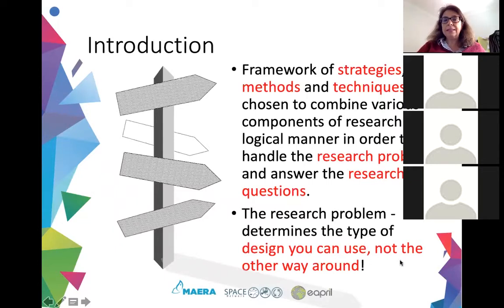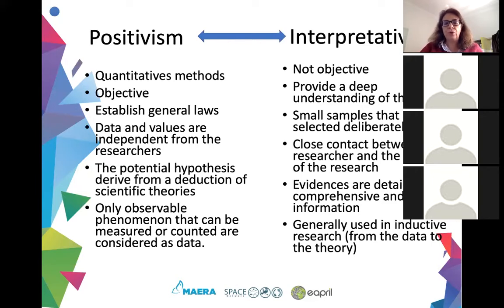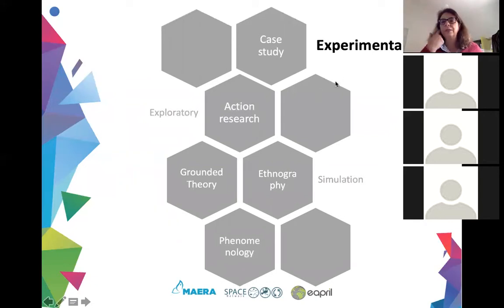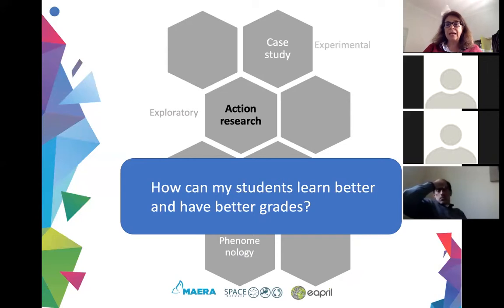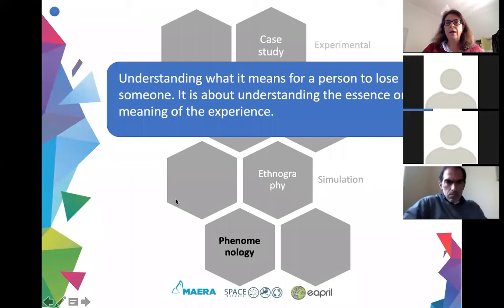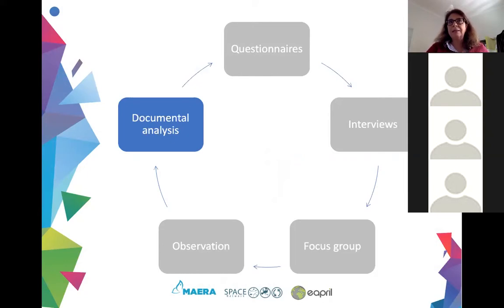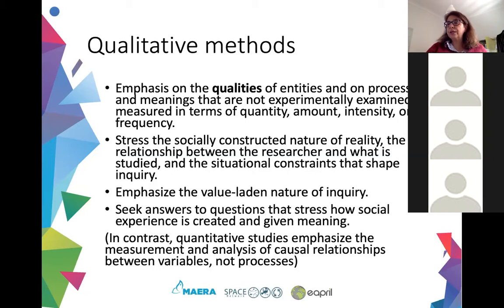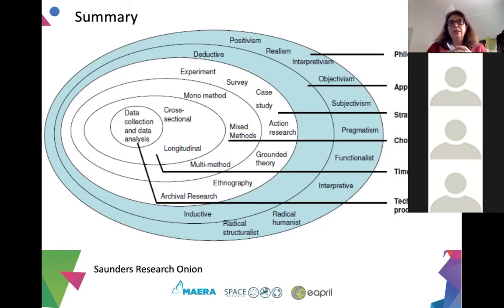Webinar 2: The Research Design by Anabela Mesquita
Video of the Webinar 2: The Research Design by Anabela Mesquita